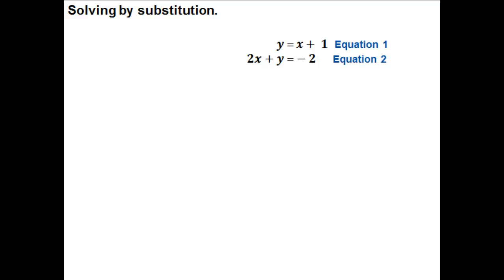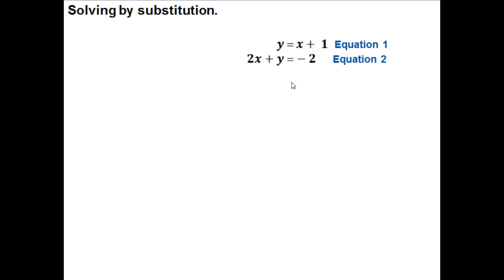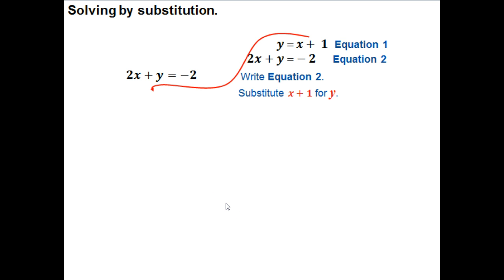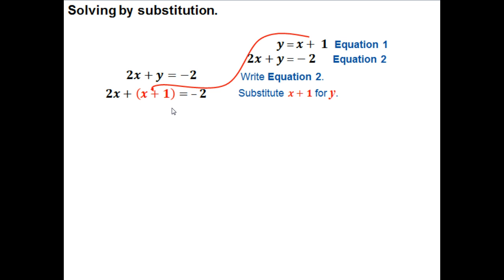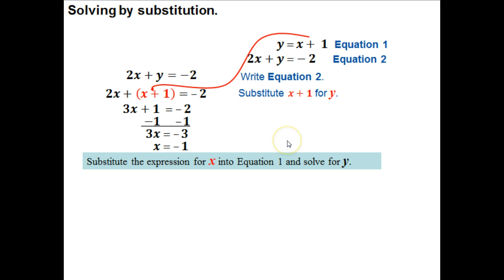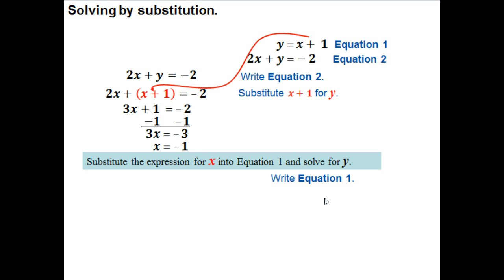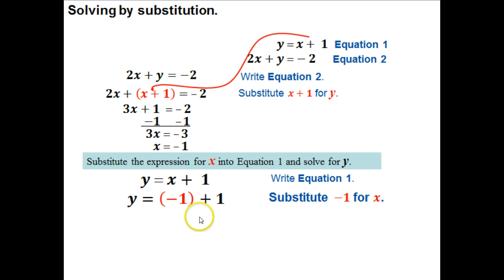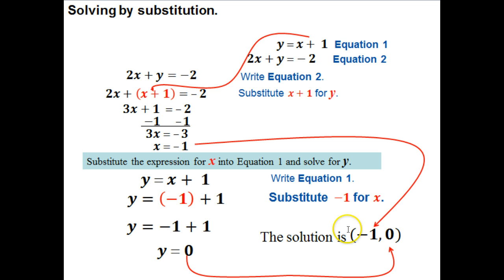6.1 solving systems of equations by substitution #1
6.1 solving systems of equations by substitution #1